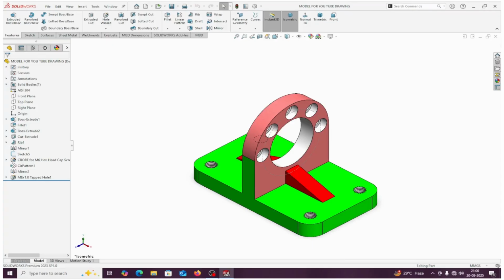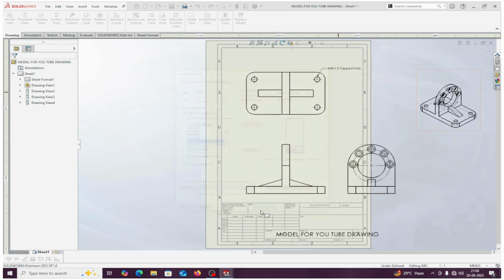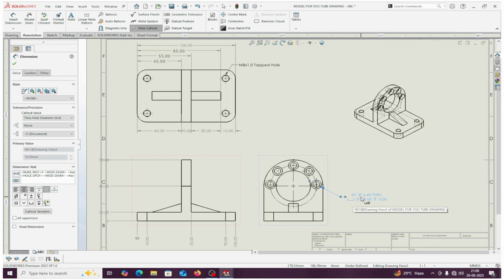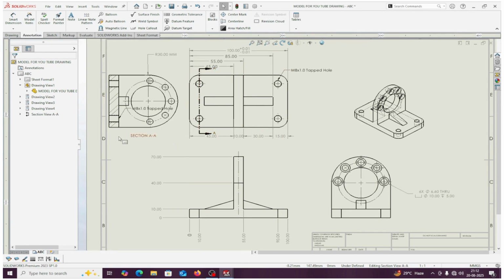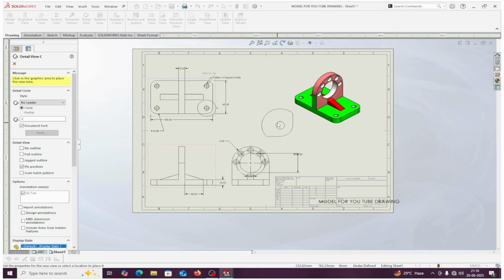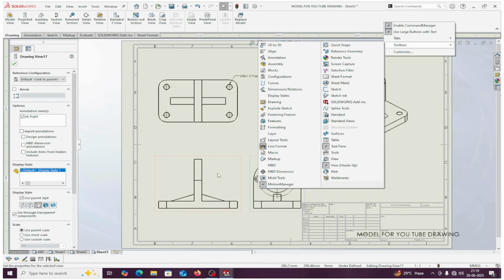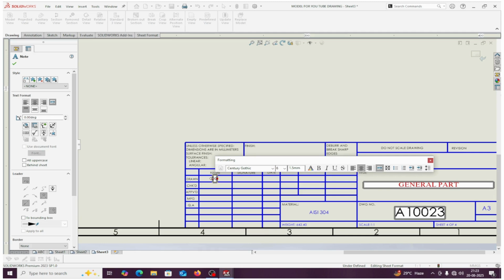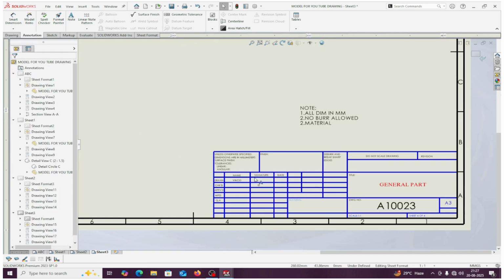HOW TO MAKE 2 D DRAWING FROM 3 D MODEL IN SOLIDWORKS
YOU WILL UNDERSTAND FOLLOWING IN SOLIDWORKS
VIEW PALLET
SELECTING SHEET FORMAT & SIZE OF SHEET
CHANGE OF SCALE OF SHEET & ANGLE OF PROJECTION
BASELINE,CHAIN DIMENSIONING
VERTICAL & HORIZONTAL ORDINATE DIMESIONING
SECTION & BREAK VIEW,DETAIL VIEW
EDIT SHEET FORMAT
USE OF NOTE COMMAND